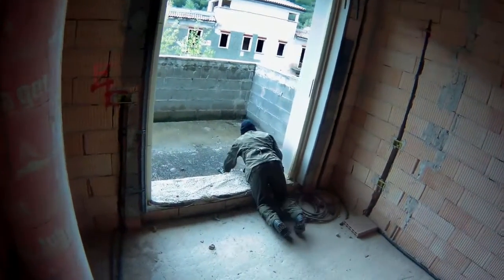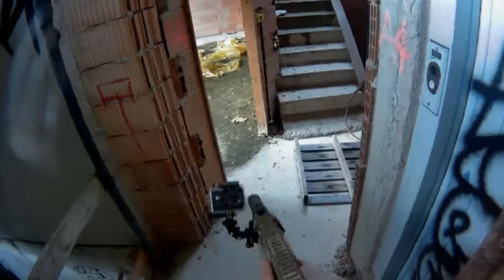AIRSOFT IN THE STORM - Airsoft Gameplay with selfie and zoom camera -!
Buongiorno guys!
Perti of Freeman Airsoft here and welcome in this brand-new video!
Today we are playing in a huge and awesome cqb field, and it is Stormy outside!

All the noises of the storm are 100% from that day, no editing on them (You see that it's wet everywhere), Unfortunately the sky didn't turned dark gray for the storm, that's because that day it should have not rained, but as often happens in the Pianura Padana (Italy) this quick summer storms starts and turn in a few minutes a sunny day in a stormy one.

I know that bringing camera under the rain is a quite stupid idea,  but it worth it!